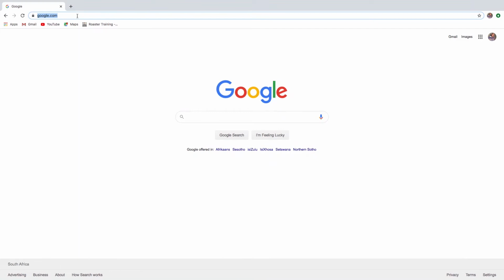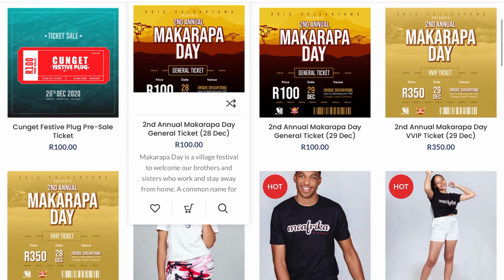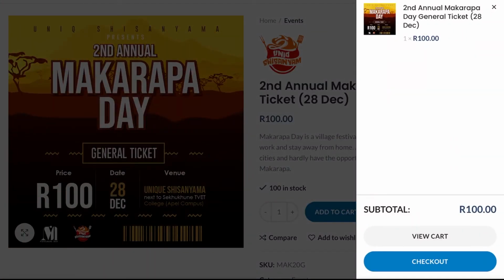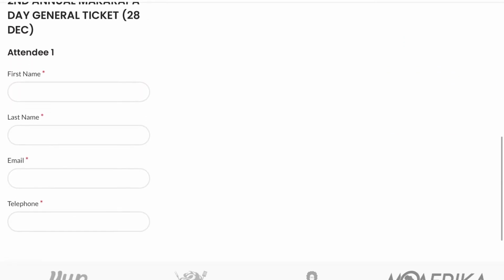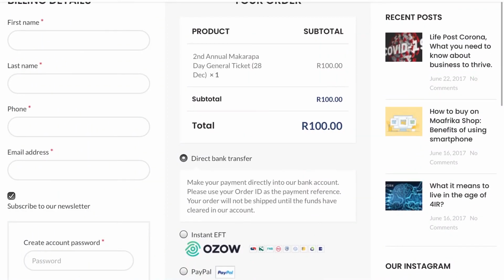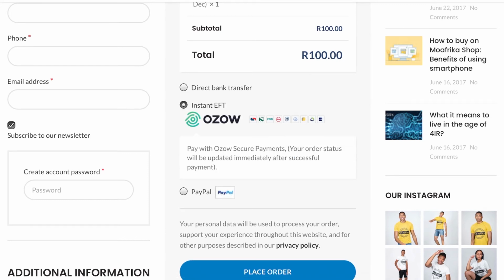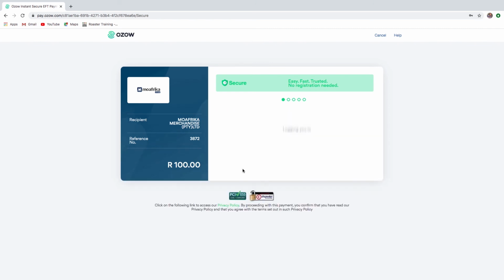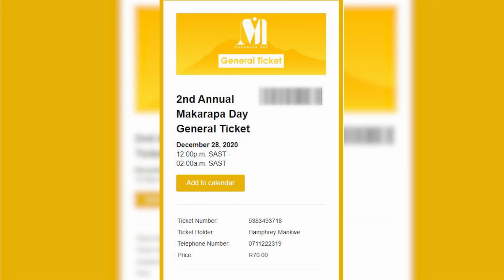Tutorial How to buy 2nd Annual Makarapa Day Ticket 2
This tutorial shows you how to buy Makarapa Day Ticket on Moafrika Shop (Online Store) in seven (7) Steps! Using two payment methods.